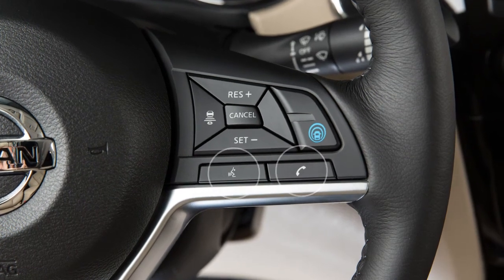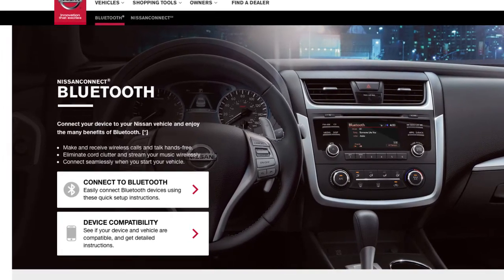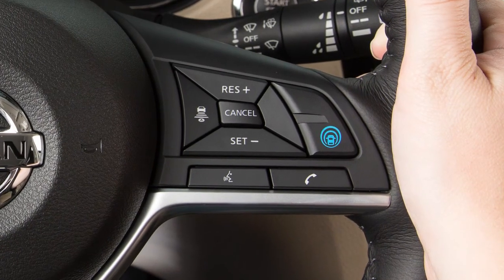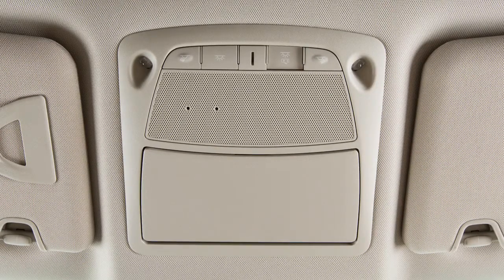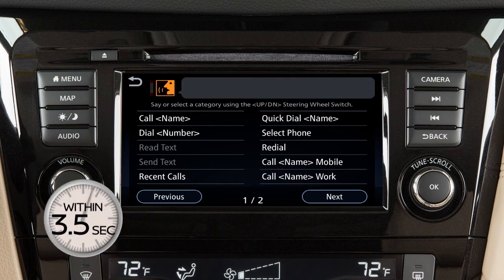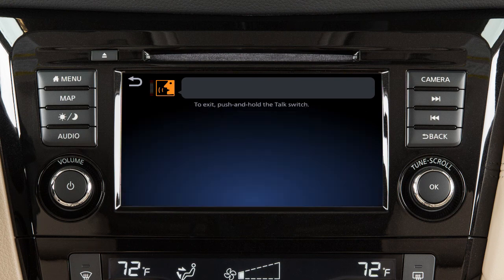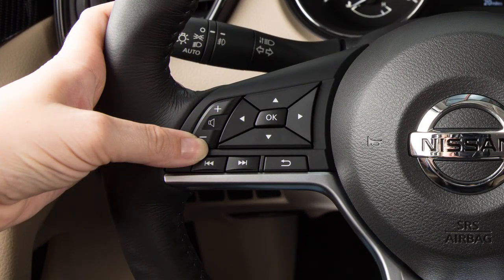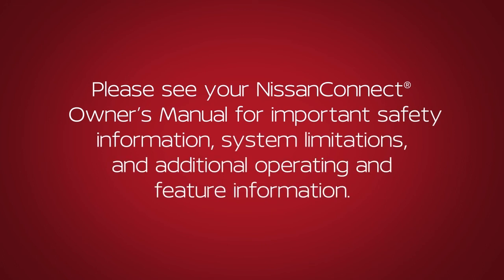2018 Nissan Rogue HEV - Operating Tips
● To cancel a voice recognition session, press and hold the PHONE/END
button.